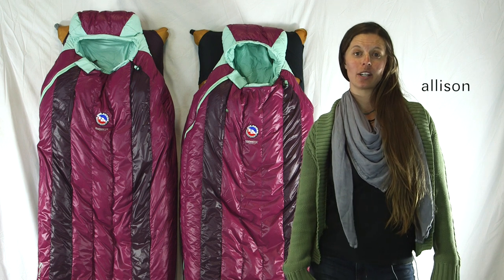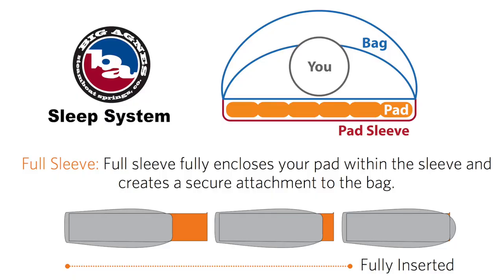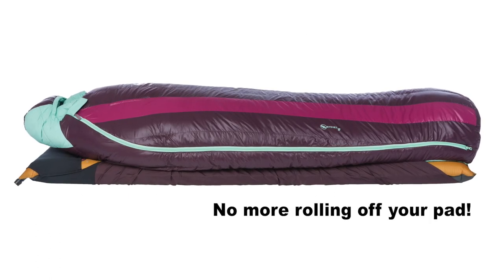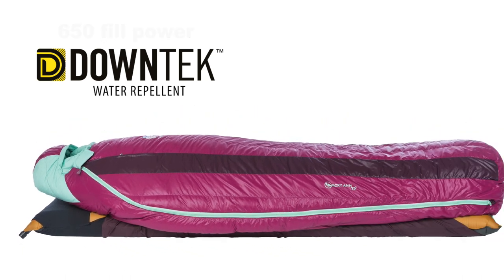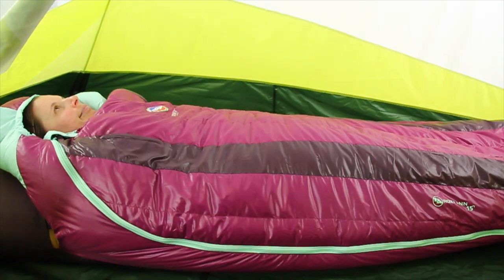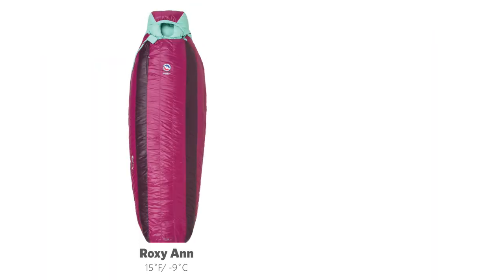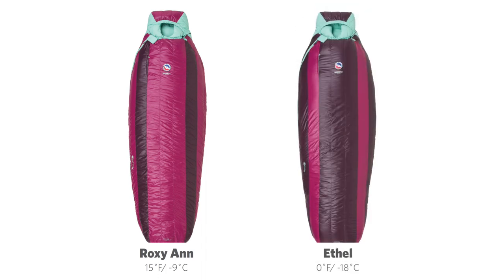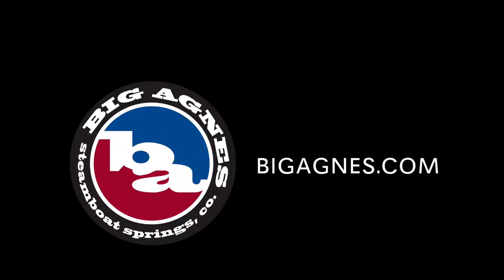Women's Classic Series Down System Bags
Updated for 2015, our Women’s Classic Down series, our bestselling women’s sleeping bags, offer lightweight bags for adventurous women who aren’t willing to compromise on comfort or performance. As part of our System bag line, the newly designed Roxy Ann combines a roomier contour shape with a narrower pad sleeve to provide an overall more comfortable and cozier sleeping experience than ever before. The new shape provides more insulation next to your body for more efficient heat distribution. We’ve also redesigned the bag to be taller across the top so you can roll over more freely (side sleepers rejoice!). Don’t let the makeover and pretty design fool you, Roxy Ann and Ethel are ready to sleep in the dirt more than ever.